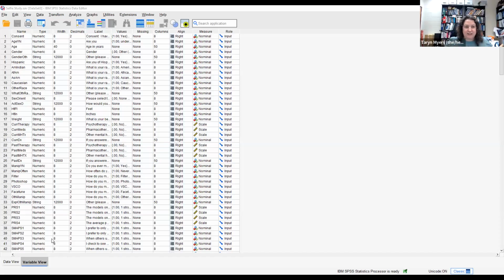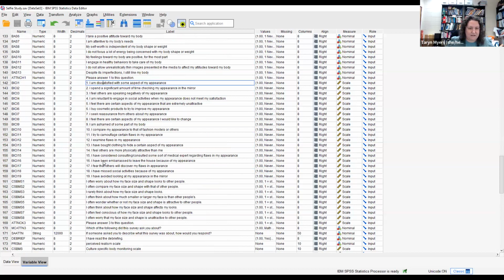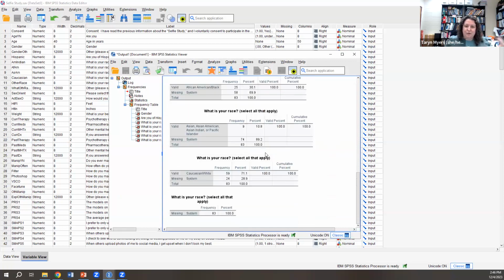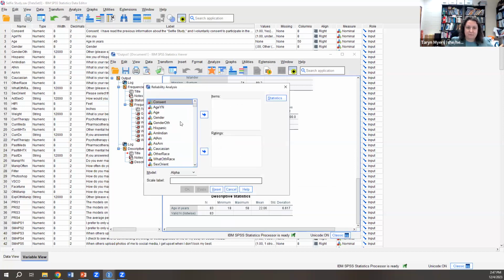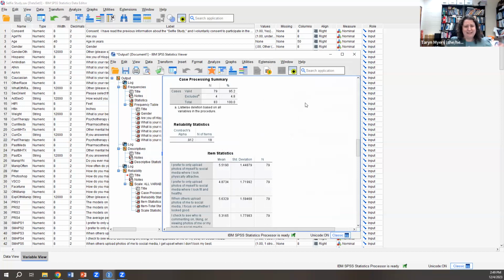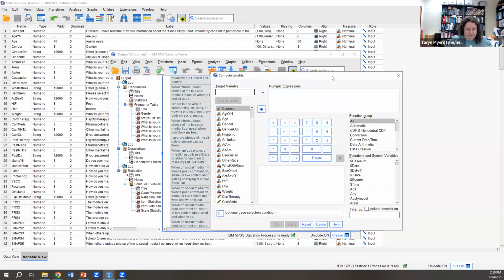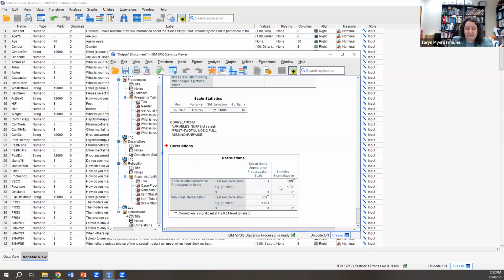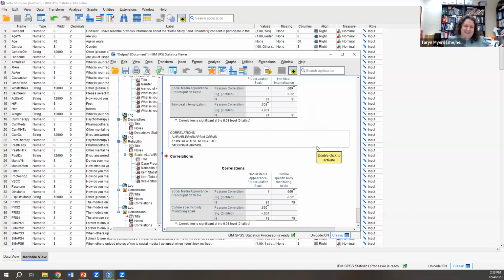Data Analysis in SPSS